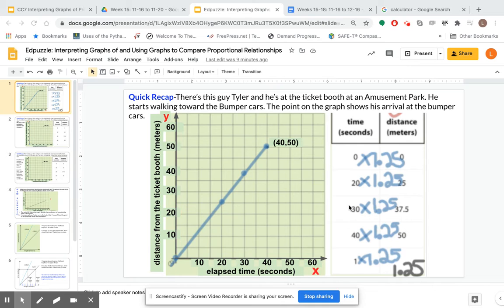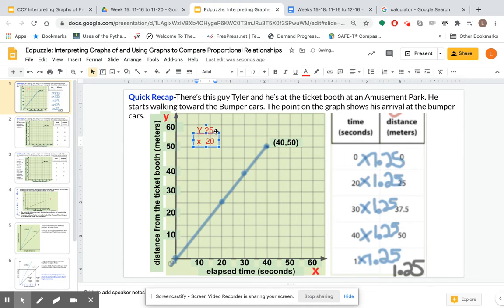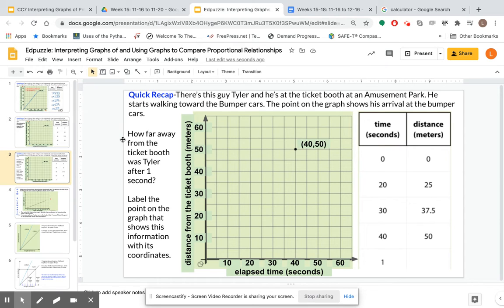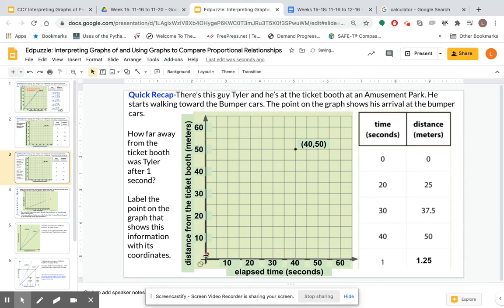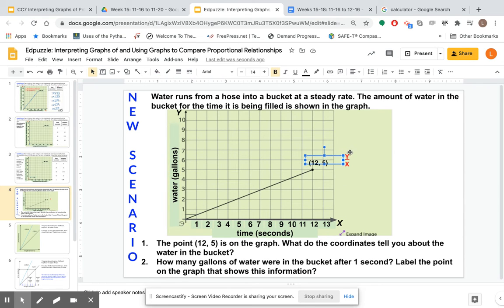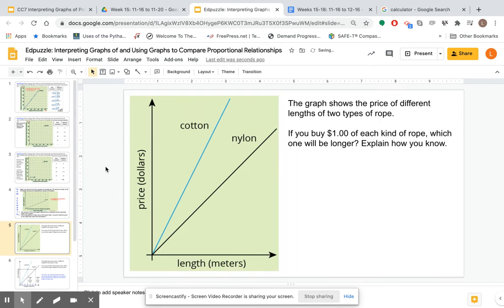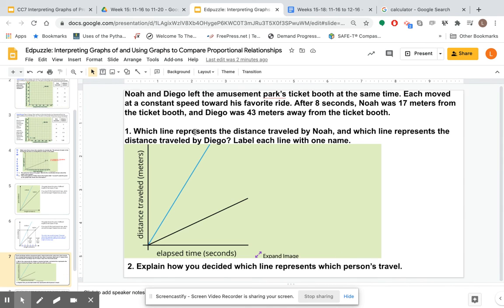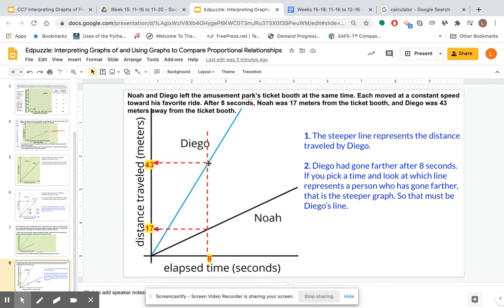Edpuzzle: Interpreting Graphs of and Using Graphs to Compare Proportional Relationships